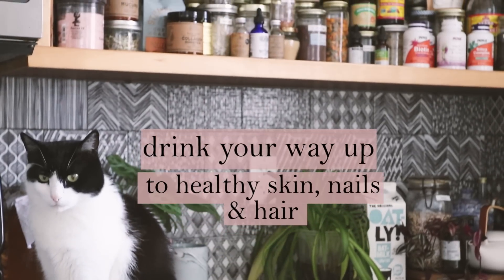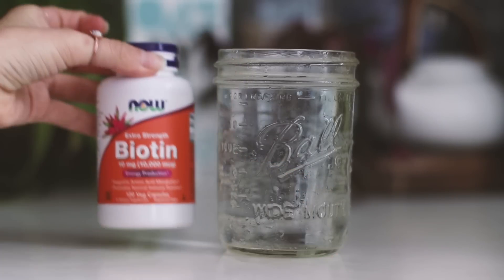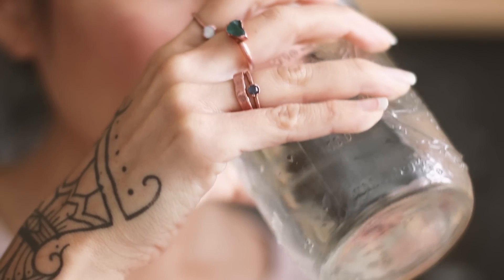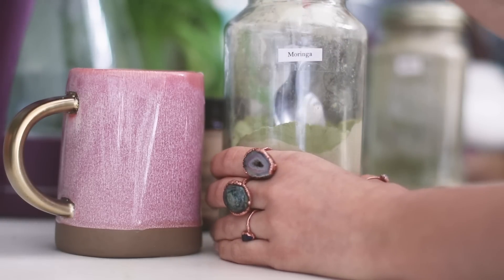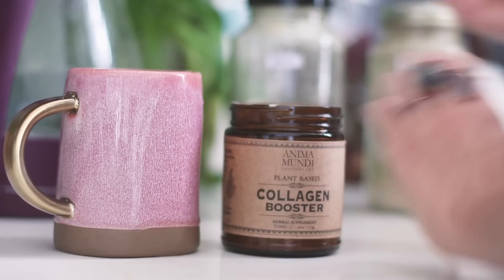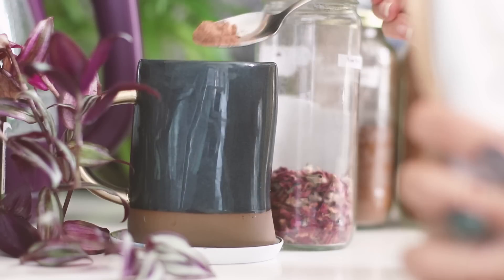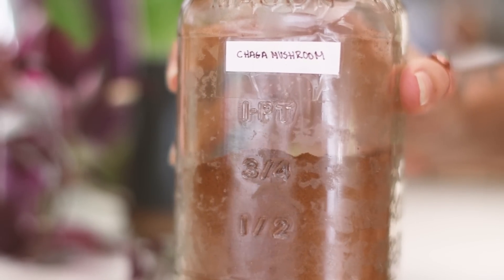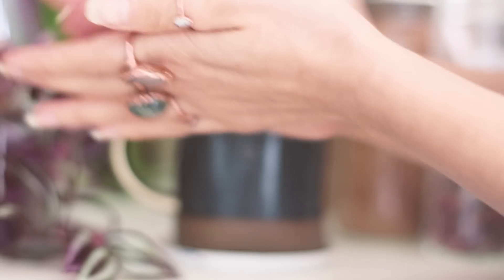plant based drinks for hair, skin and nails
Hi!
My beauty routine starts with the foods and drinks I feed my body with. I deeply believe our outer body reflects what we are feeding ourselves with on a spiritual and physical level. Here, I am sharing with you some of my favorite drinks and supplements for beauty.

Free Sustainability Resource Library and Classes ✨

In order of appearance:
WATER!

Supplements:
Biotin
Vitamin D
Nails, Hair and Skin -Vegan- by Now Foods

Elixir Drinks:
Matcha, Moringa, with Collagen Booster (by Anima Mundi Herbals) and Oat milk.
Cacao, Mucuna, Chaga Mushrooms, Coconut Sugar and Rose Buds.

Music: I Am Running Down the Long Hallway of Viewmont Elementary - Chris Zabriskie